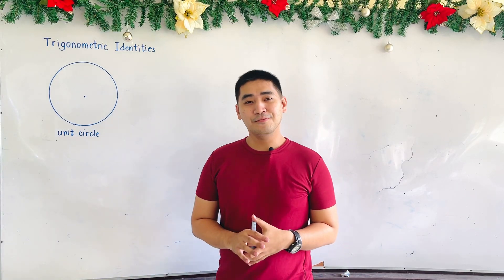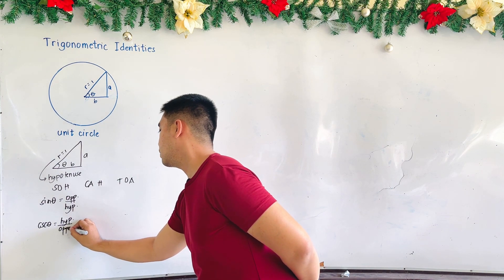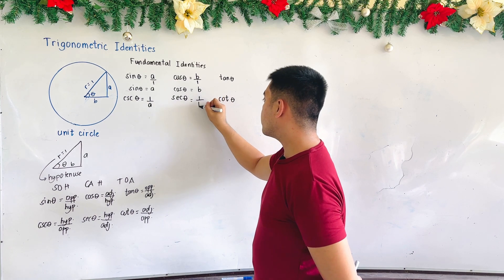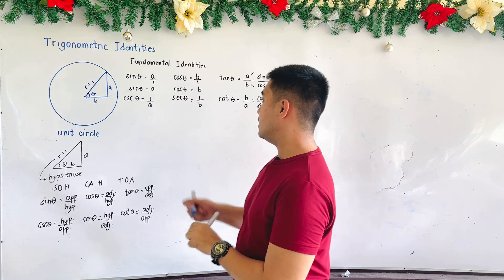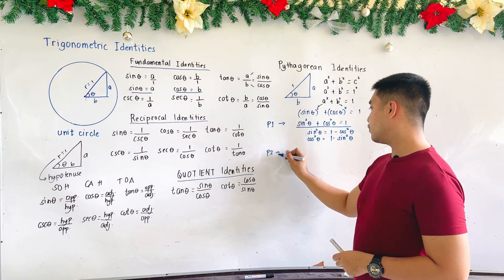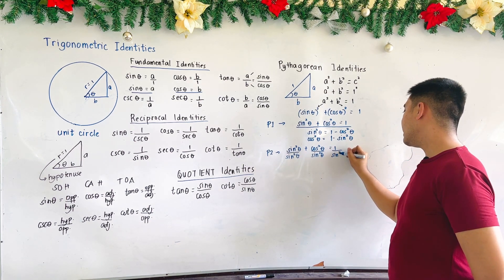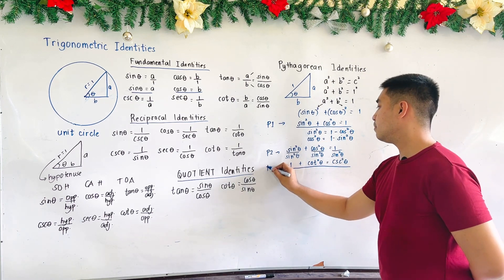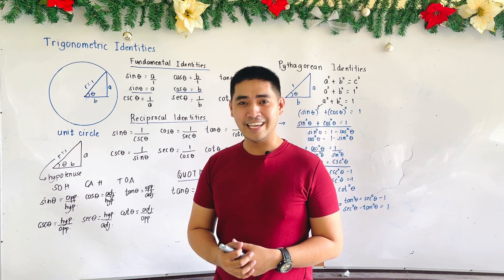HOW TO DERIVE DIFFERENT TRIGONOMETRIC IDENTITIES | PRE-CALCULUS | SENIOR HIGH | JUDD HERNANDEZ